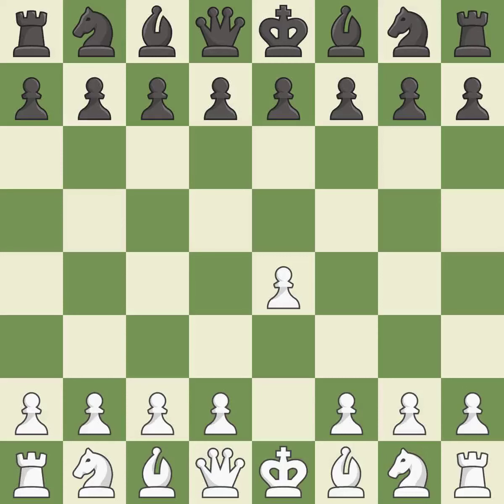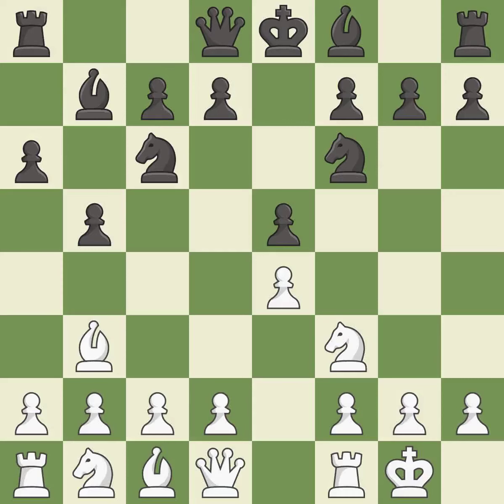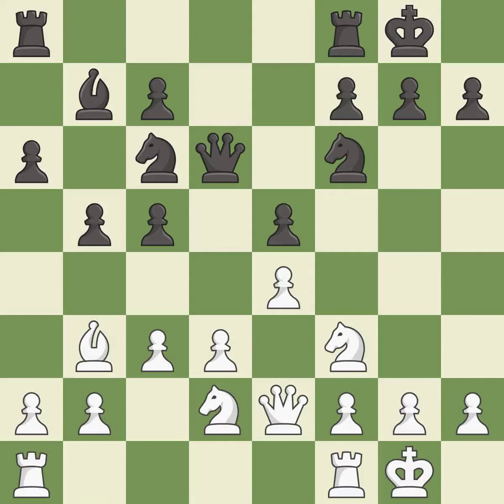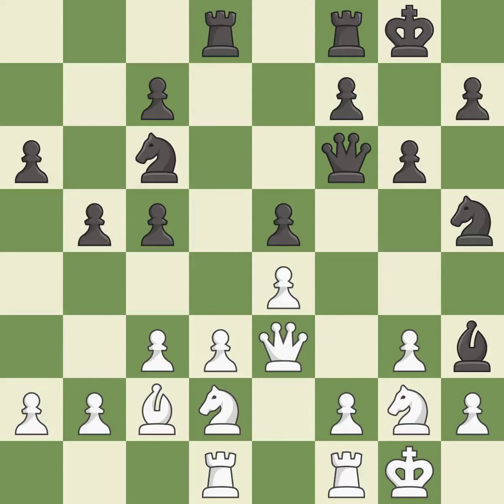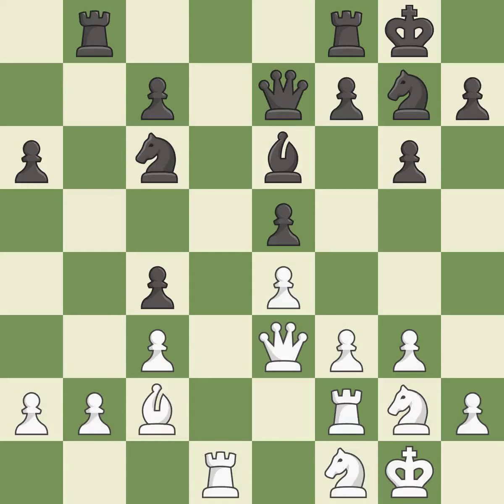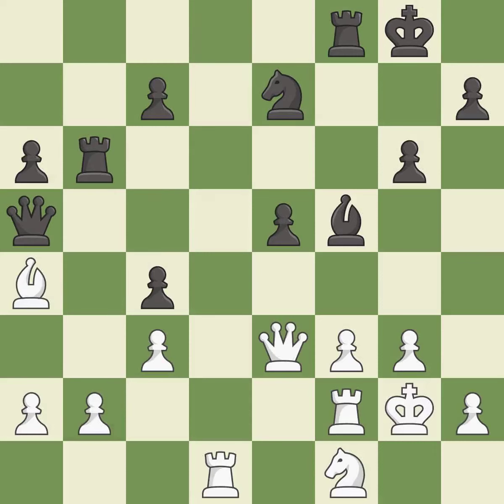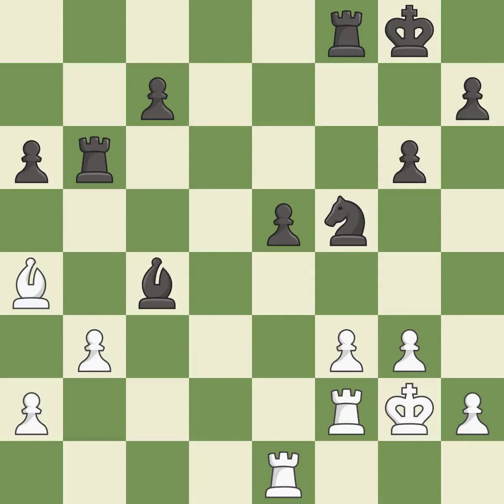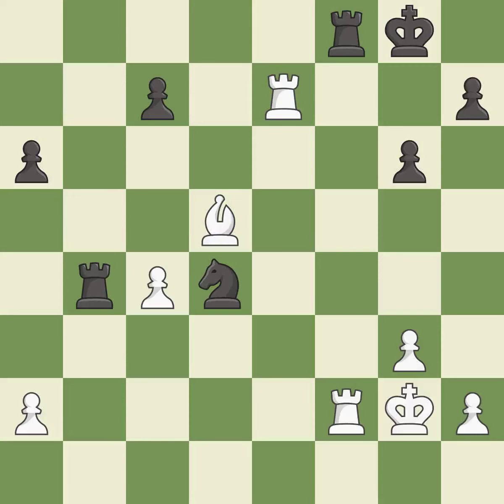White Lupulescu Constantin (ROM),Black Mihailidis Anastacios (GRE)Ruy Lopez Opening: Morphy Defense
Ruy Lopez Opening: Morphy Defense, Arkhangelsk Variation, 7.d3Event It (open),Site Kavala (Greece),Date 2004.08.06,Round 8,White Lupulescu Constantin (ROM),Black Mihailidis Anastacios (GRE),Result 1-0,ECO C78,WhiteElo 2560,BlackElo 2278,Annotator